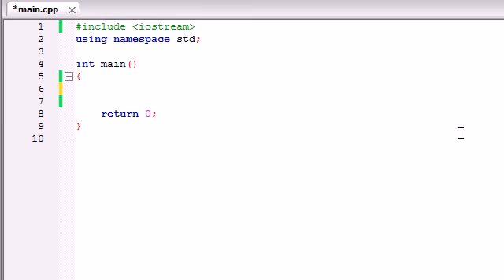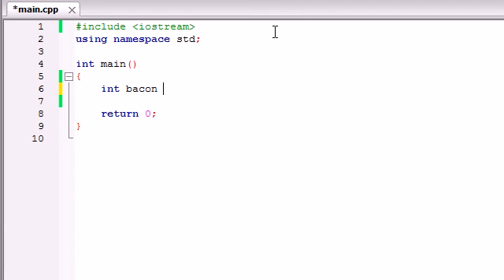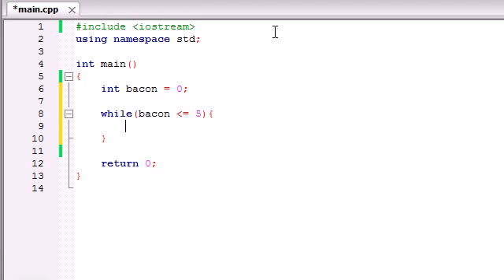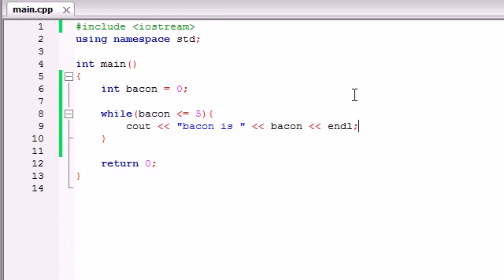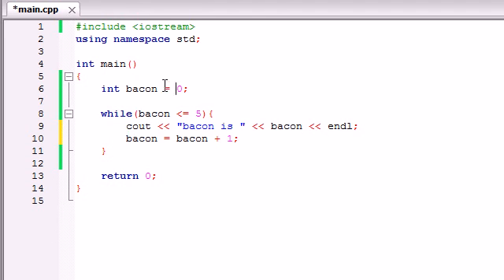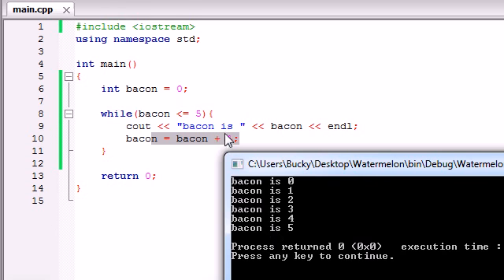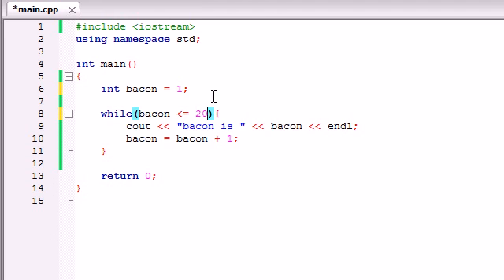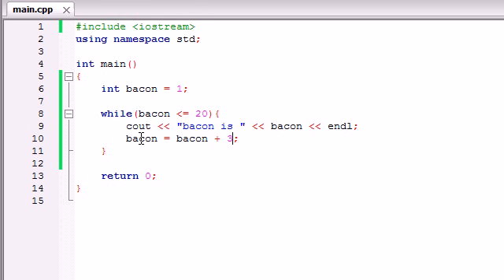18 – while Loops